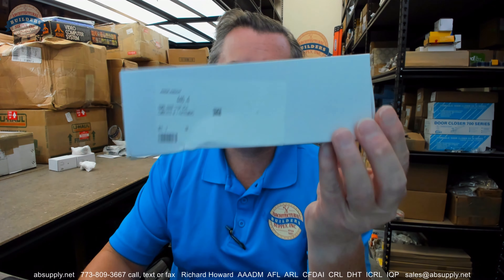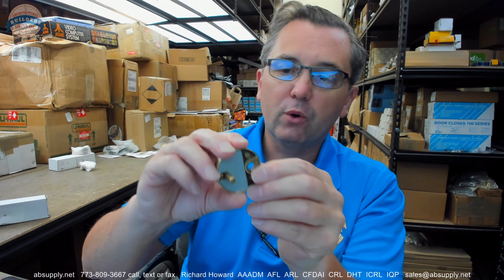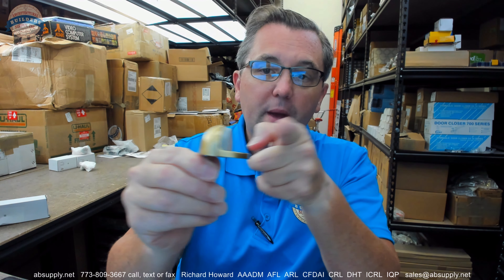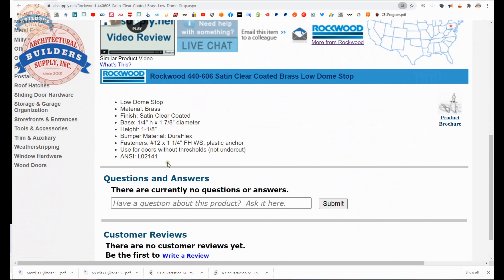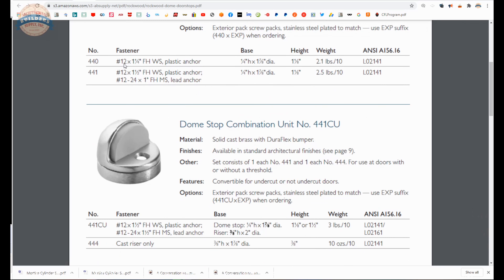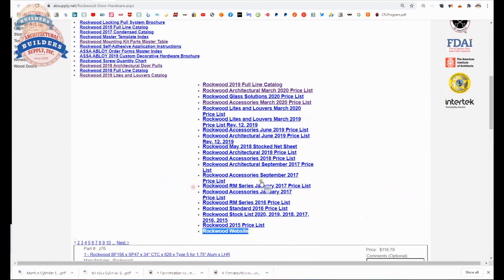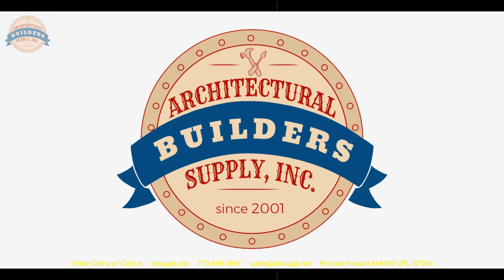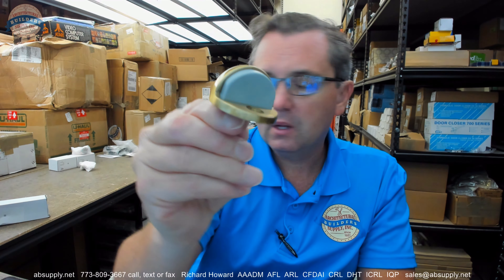Rockwood 440 606 Satin Clear Coated Brass Low Dome Stop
This video from absupply.net is to bring you a closer look at the Rockwood 440 606 Satin Clear Coated Brass Low Dome Stop where we will visually review the item along with its dimensional properties and its intended uses.